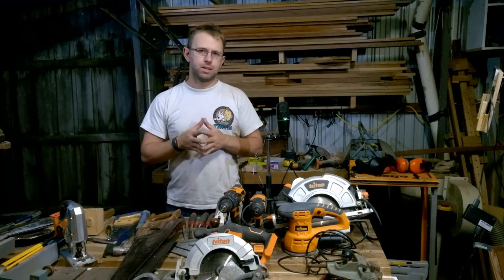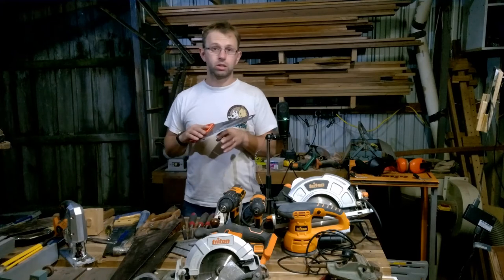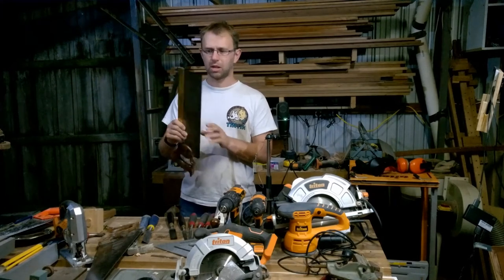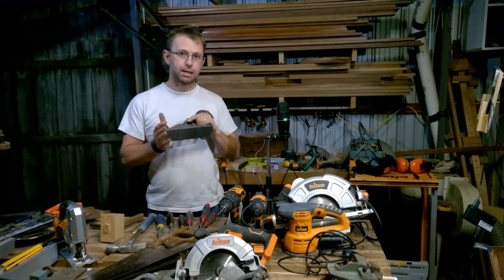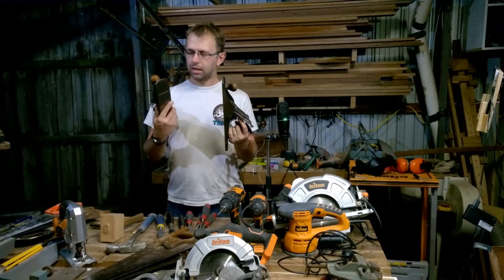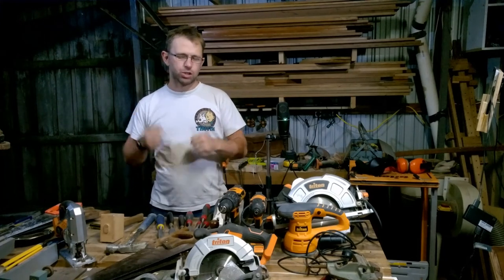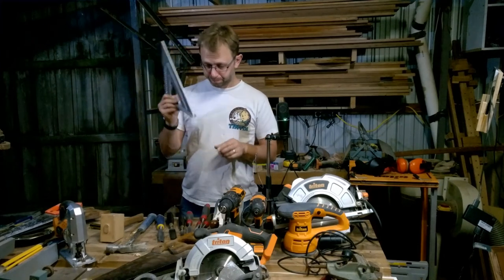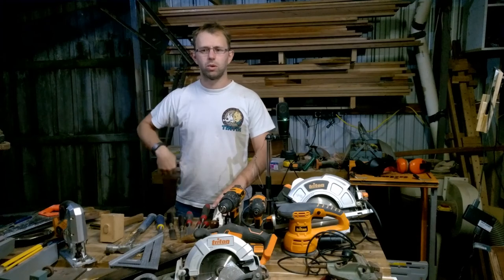Top 3 hand tools you need when starting woodwork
Yep so a video with the top three hand tools. It has taken me a good couple of years to fumble through the info and trip over myself to understand what I needed when I began..

I hope you can get started a whole lot sooner then I did.

I'll add a link to the power tool one when I post it.